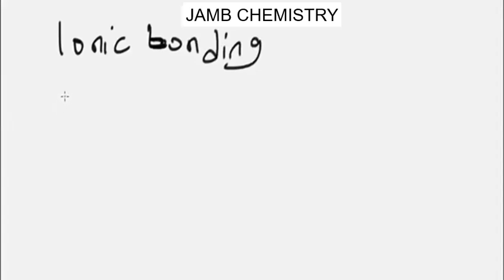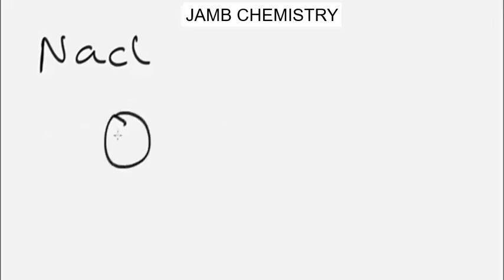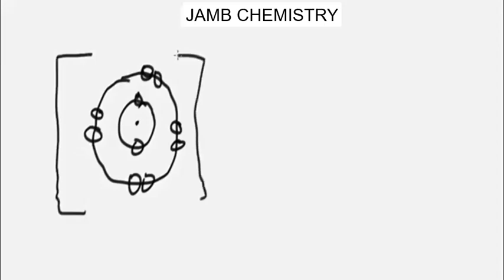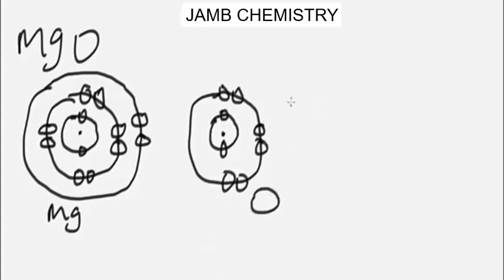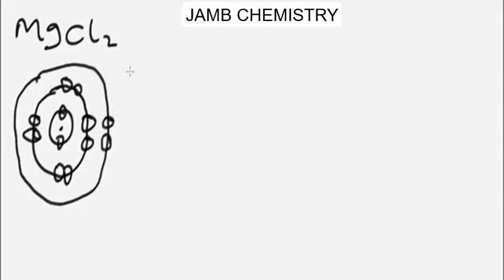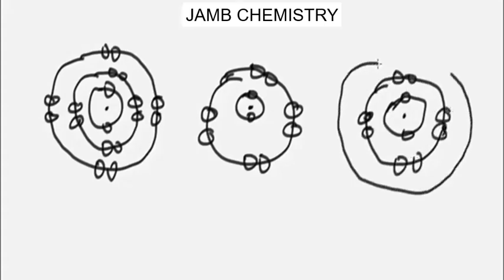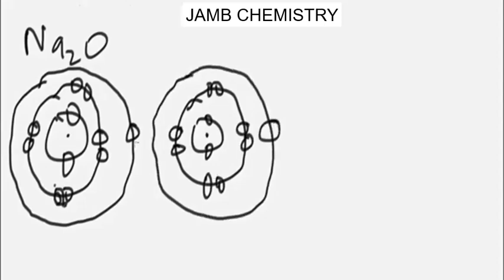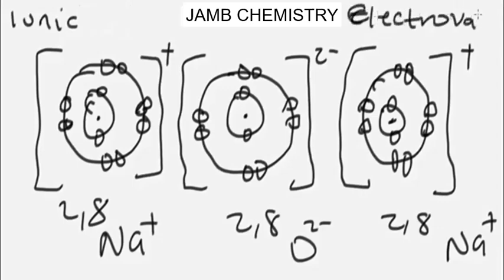JAMB Chemistry Online Tutorial 2026 Likely Questions On Ionic Bonding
JAMB Chemistry Online Tutorial Likely Questions And Answers On Ionic Bonding

Ionic Bonding is one of the basic problems in JAMB Chemistry

In this JAMB chemistry tutorial video, I explained the idea behind ionic bonding

This video is a definite guide to understanding the science behind ionic bonding in JAMB chemistry with practice examples, problems and solutions.

eaglesclass academy